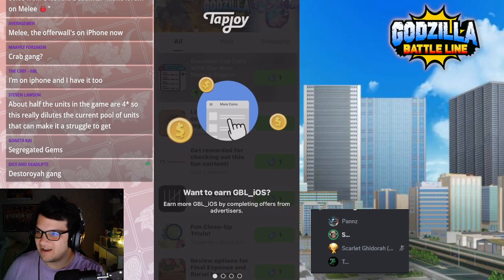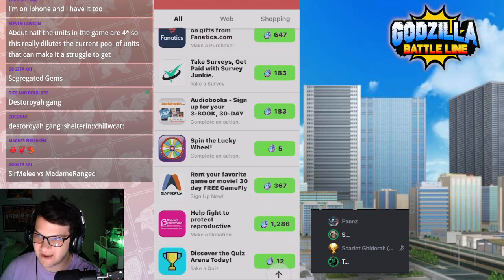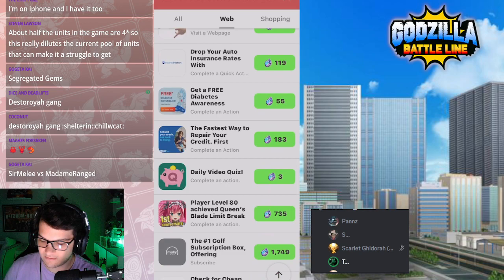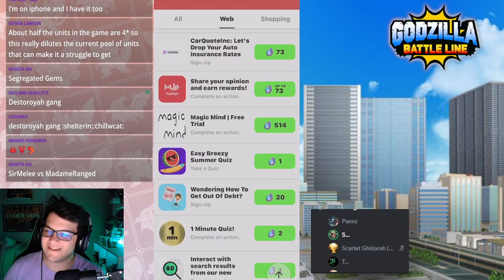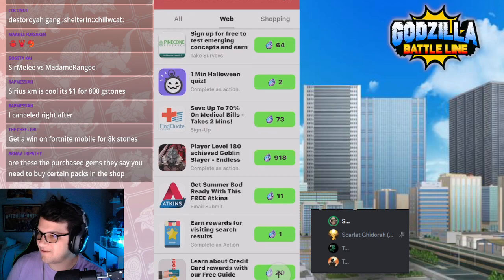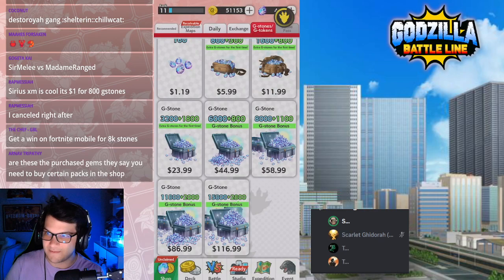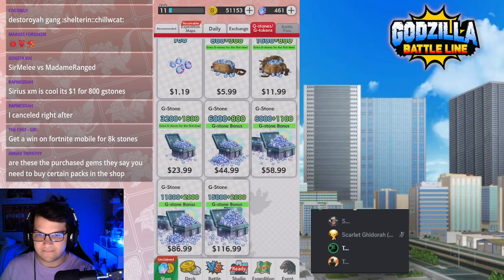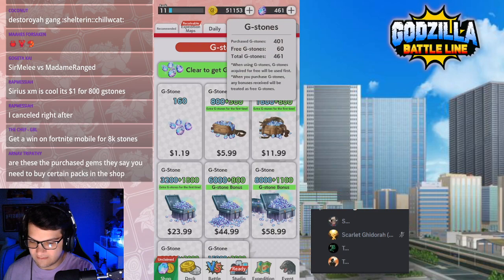TALKING ABOUT THE NEW OFFER WALL IN GODZILLA BATTLE LINE w/ Pannz, Tuscancow, TwilightMexican